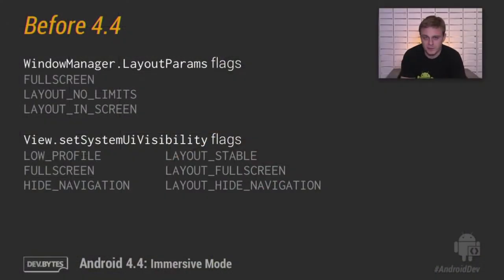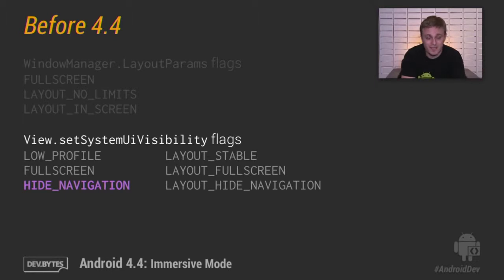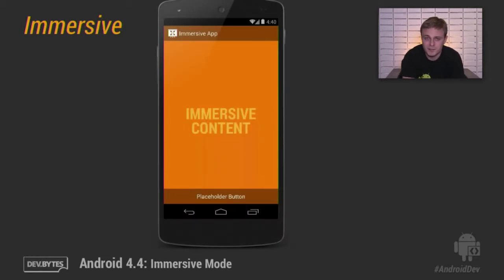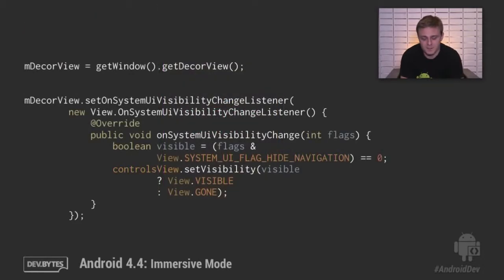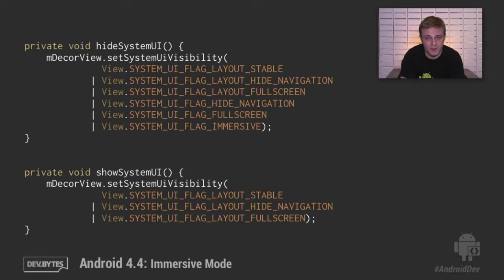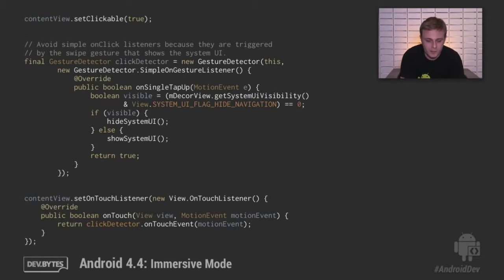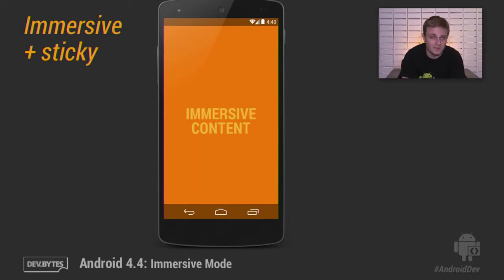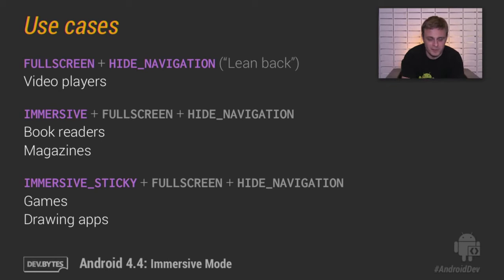DevBytes Android 4 4 Immersive Mode